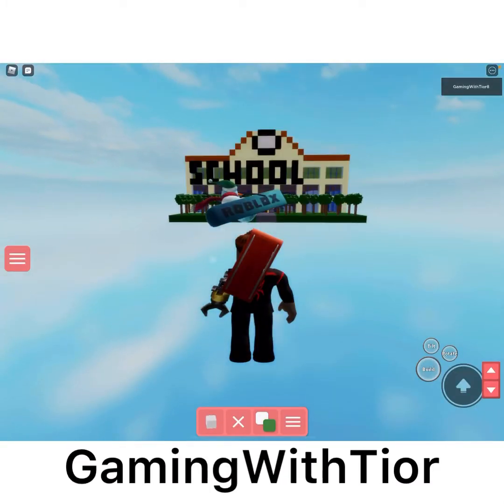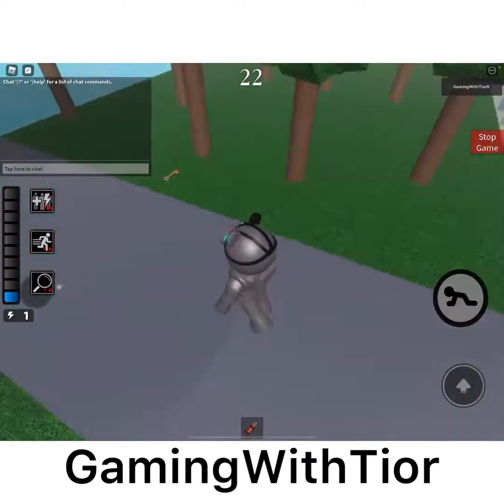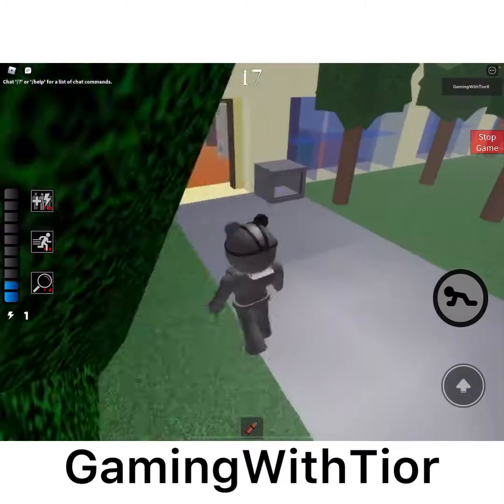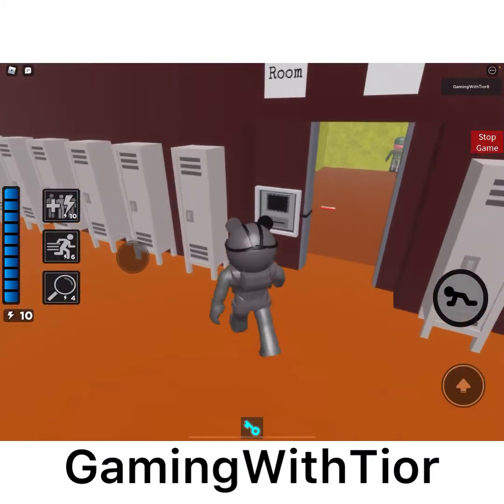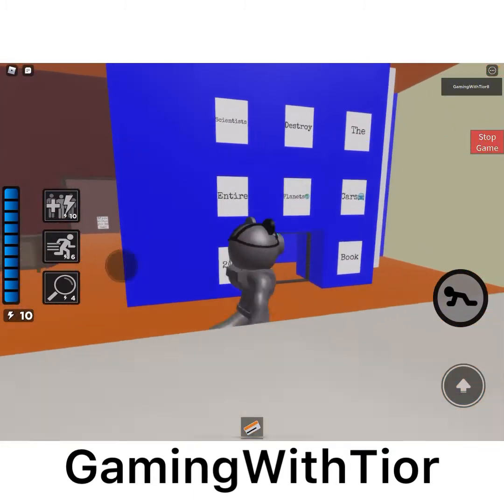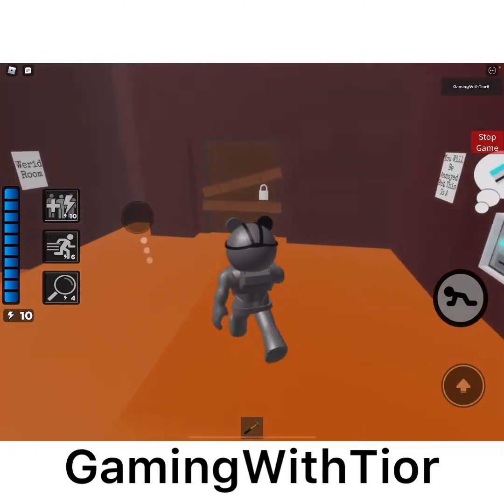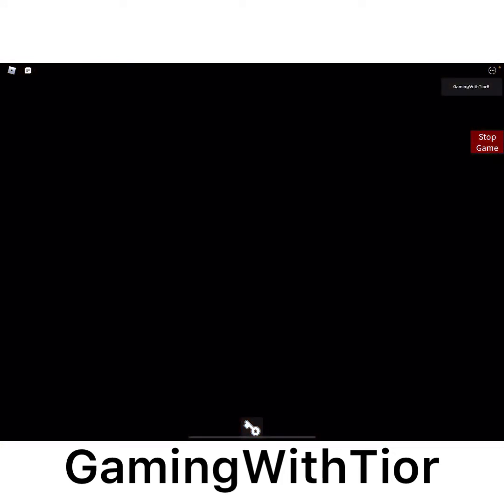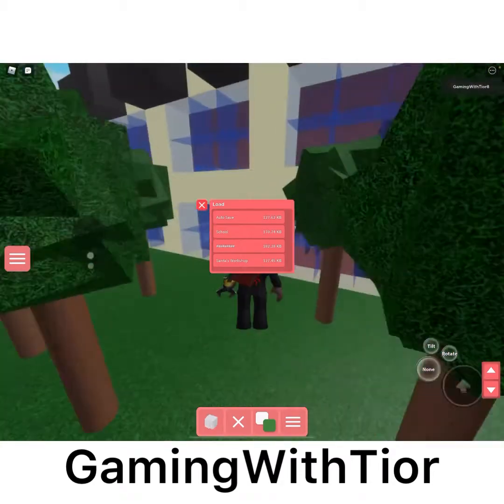My Build Mode Maps Chapter 4 School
Are you ready for the backrooms map after this